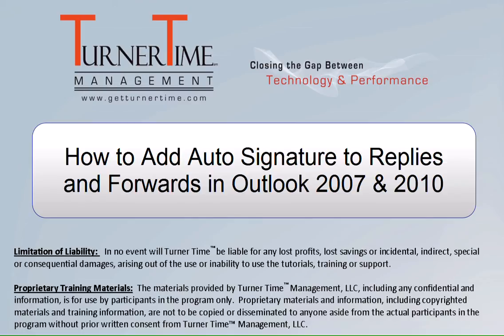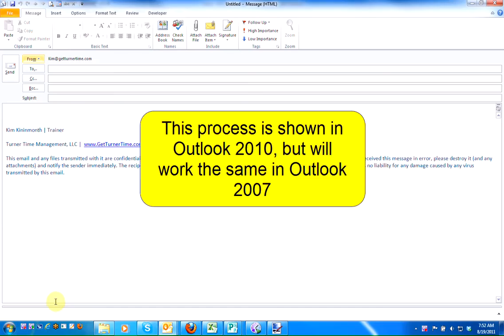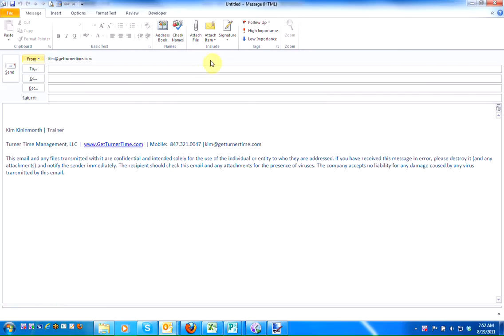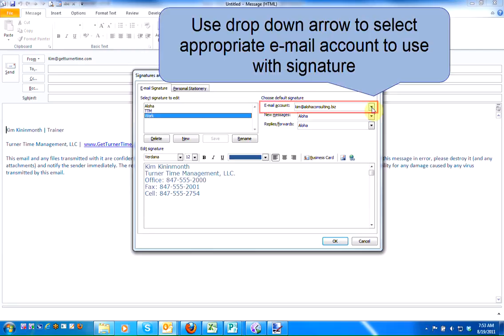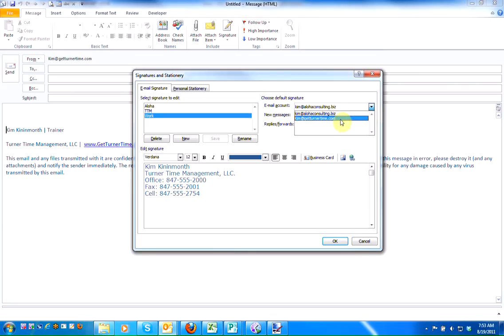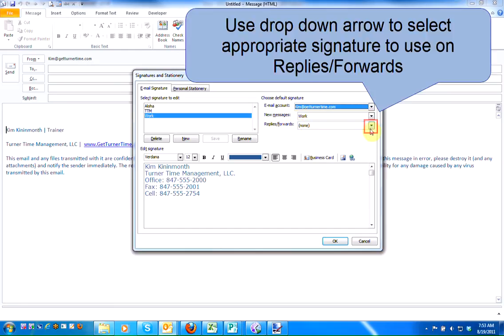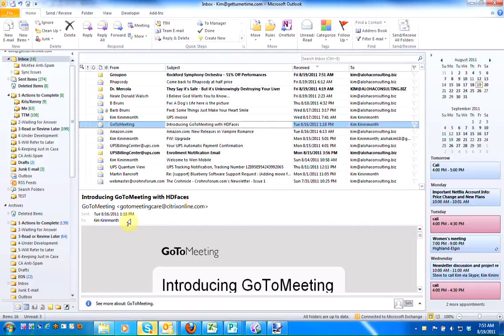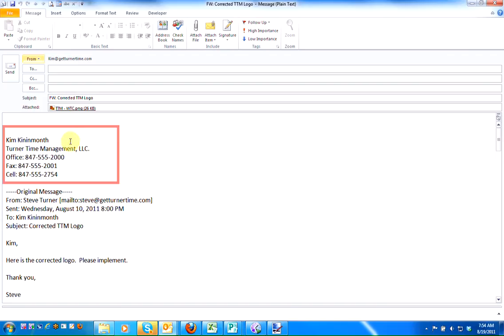Old Tutorial - How to Use Auto Signature on e-mail Replies and Forwards in Outlook 2007 & 2010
Adding your e-mail Auto Signature to Replies and Fowards will help you save time and add that extra touch of professionalism to your e-mail correspondence.  This will work the same in Outlook 2007 & Outlook 2010.